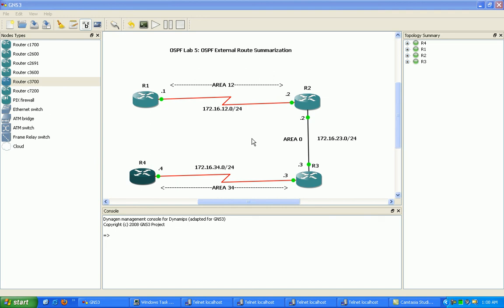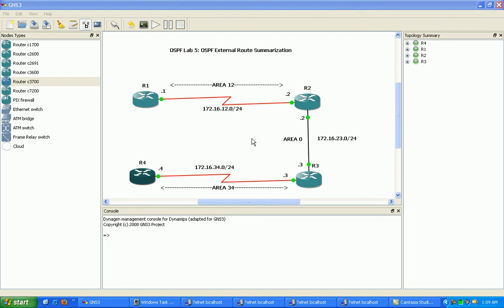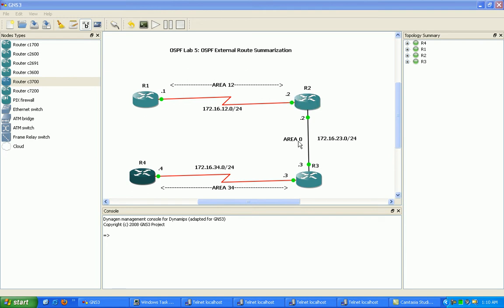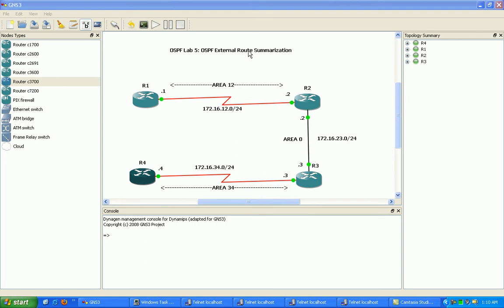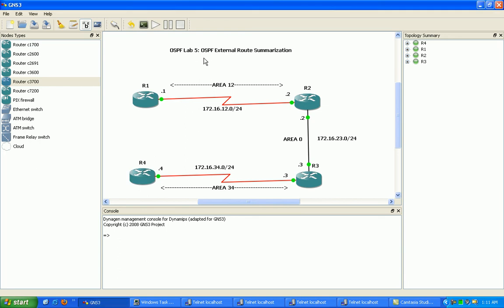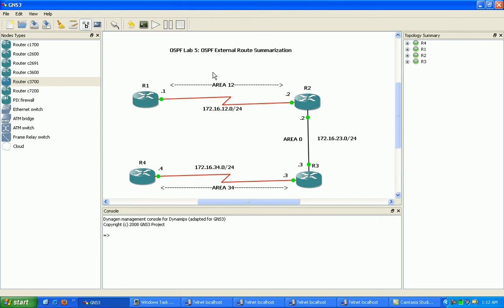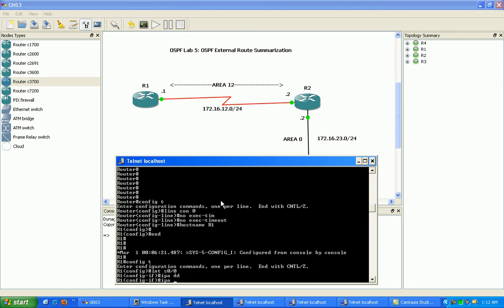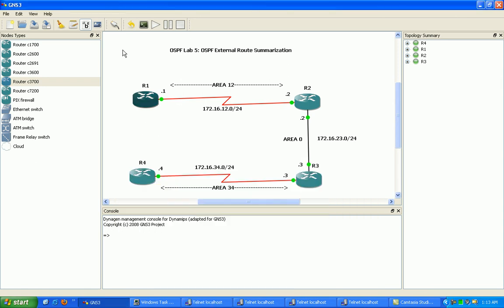OSPF Lab 5 External Route Summarization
In this video I configure the following:

* Configure/Explain OSPF concepts listed below and use show/debug commands for verification
* OSPF External Route Summarization